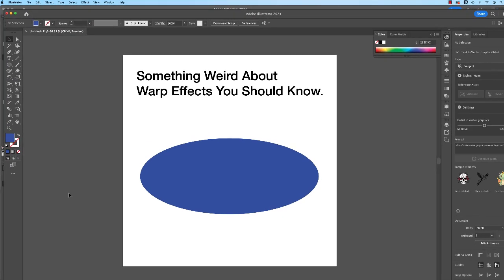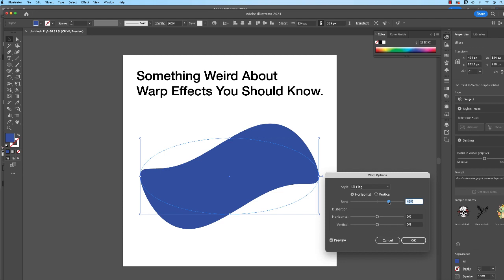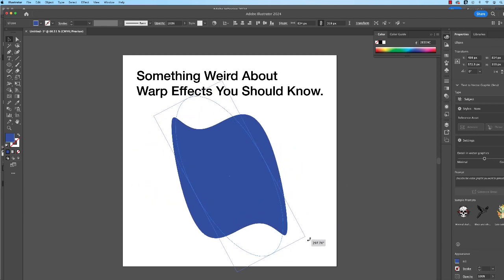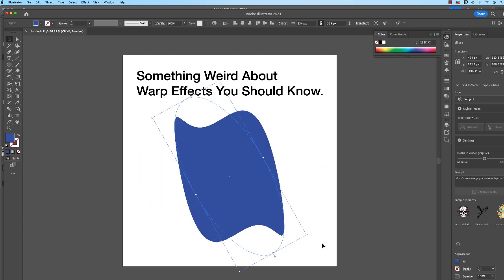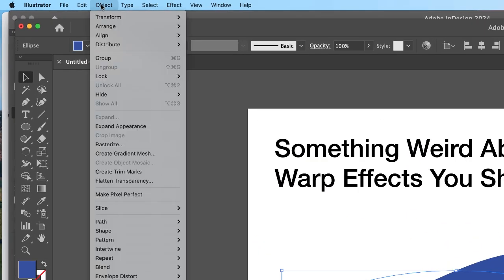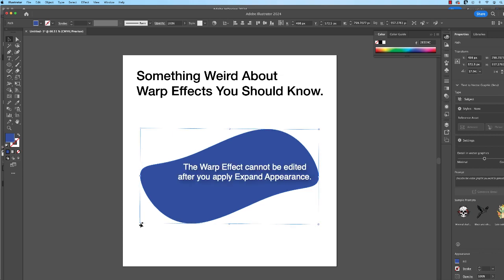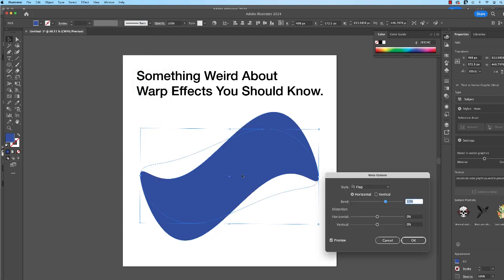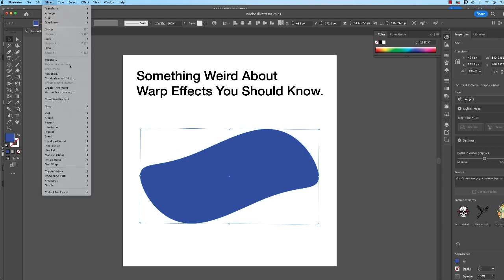Adobe Illustrator: How to 'lock' shape after Warp Effect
How to 'lock down' a Warp Effect so shape doesn't change when rotated.